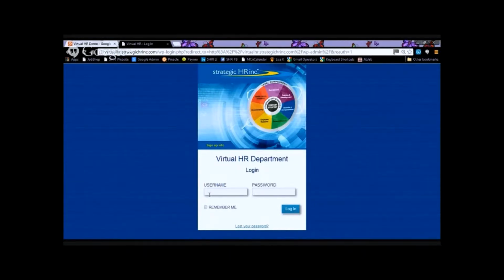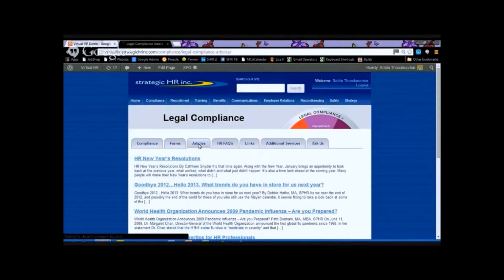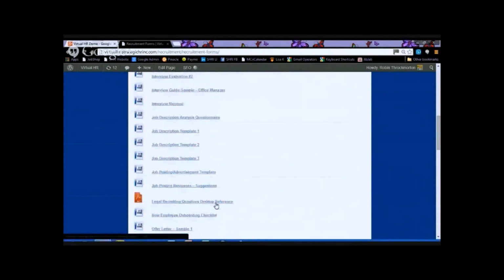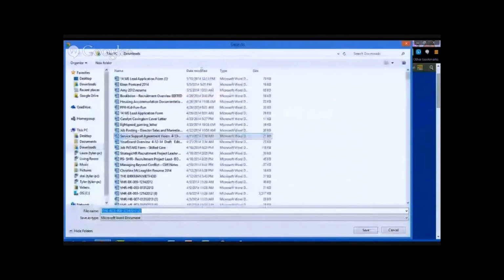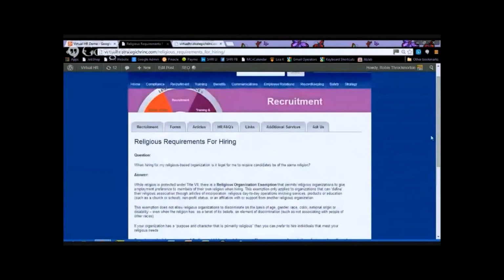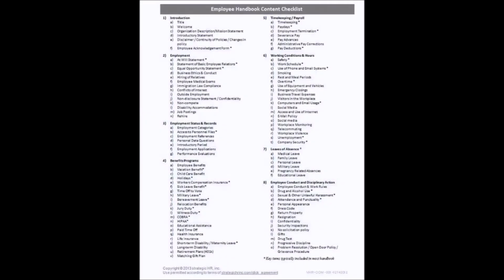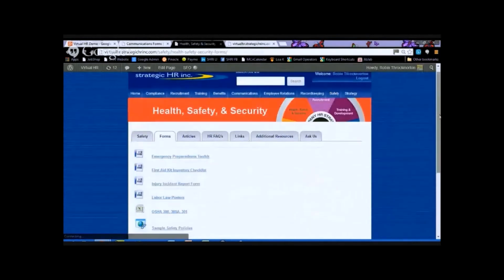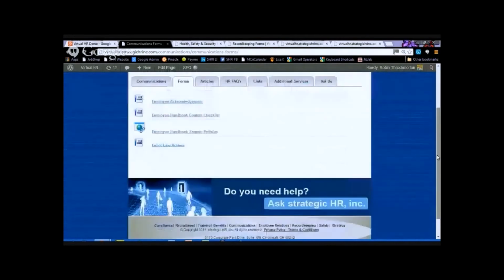Virtual HR Library Demonstration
Virtual HR Library is an on-line resource portal available 24/7 providing immediate access to resources covering all areas of human resources.  Download and customize forms, policies, checklists, toolkits, templates and many more HR resources necessary for an effective and efficient company.  Please visit TheVirtualHR.com or strategicHRinc.com for more information.